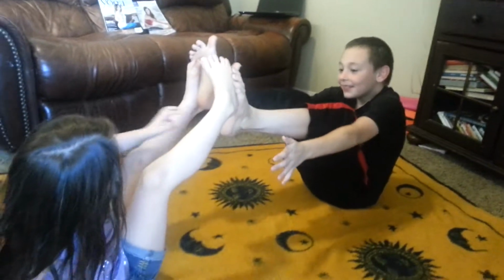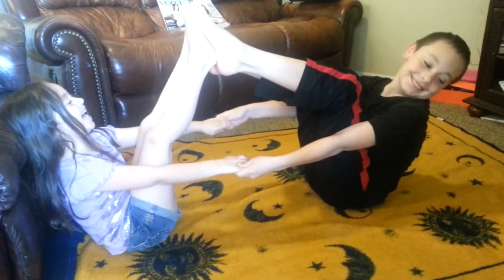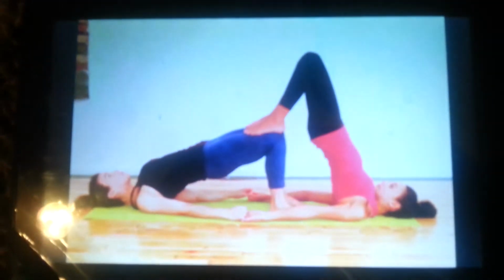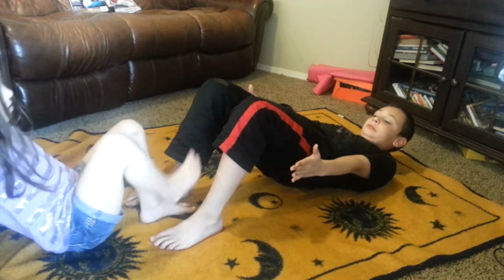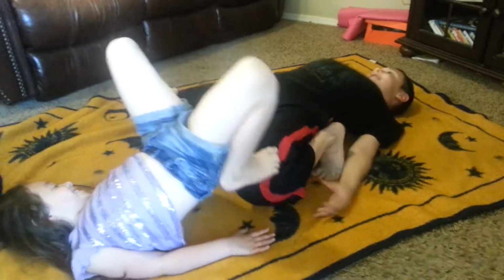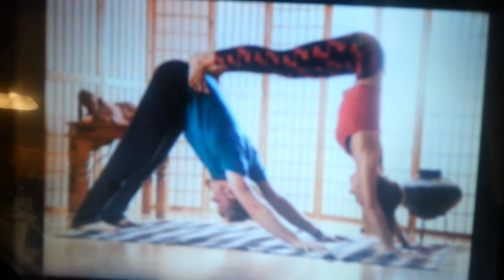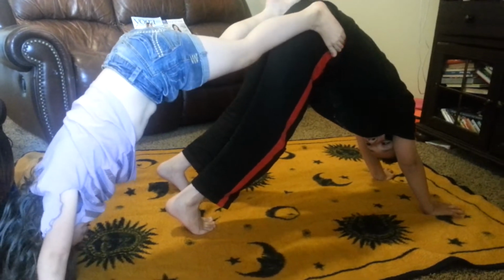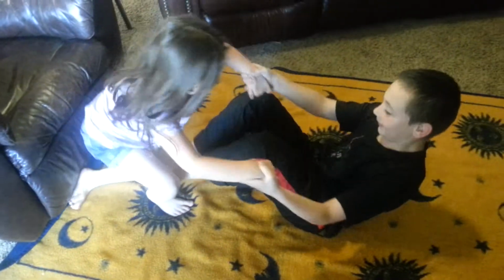Couples yoga challenge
Dylan and madilyn attempt the couples yoga challenge